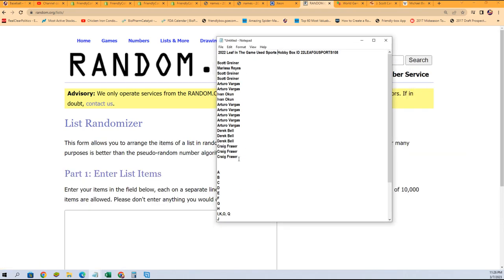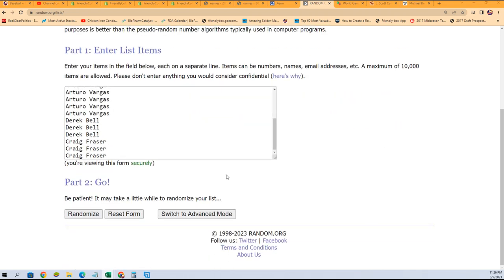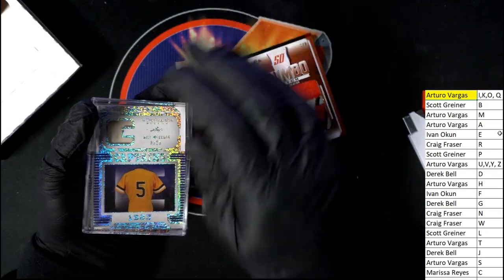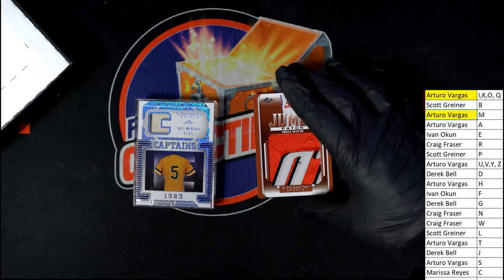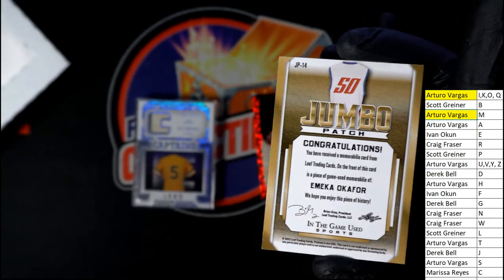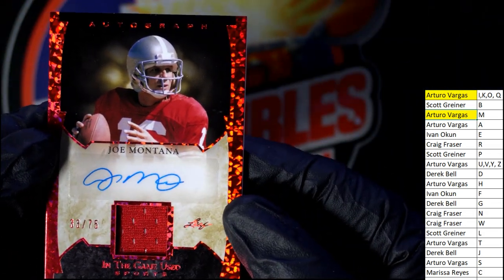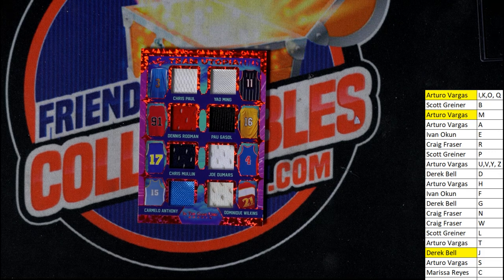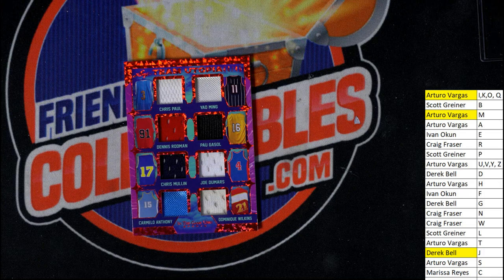2022 Leaf In The Game Used Sports Hobby Box ID 22LEAFGUSPORTS108